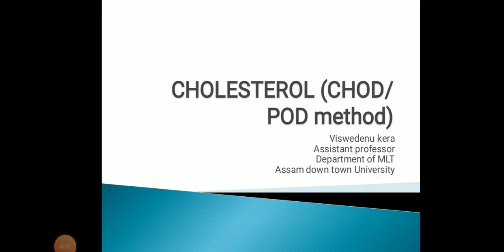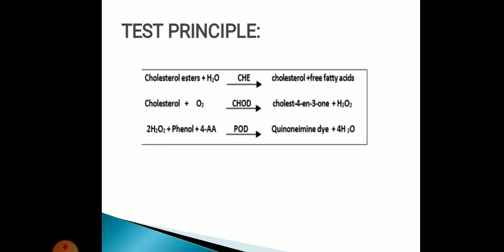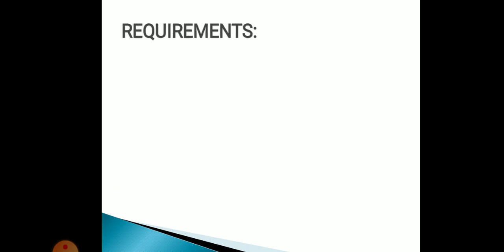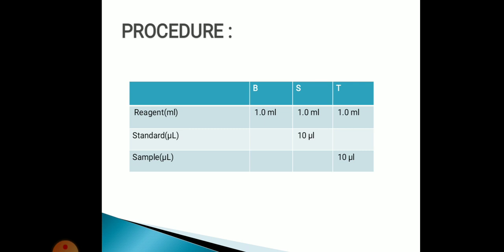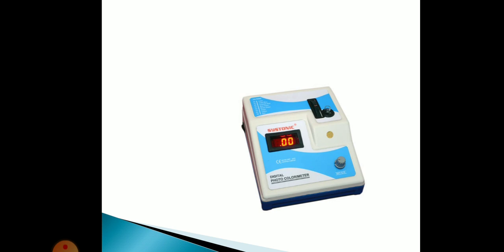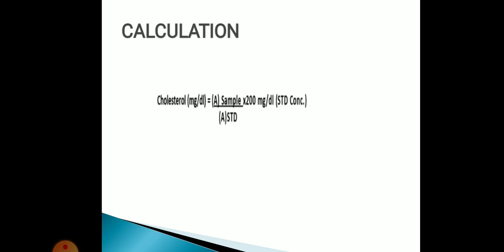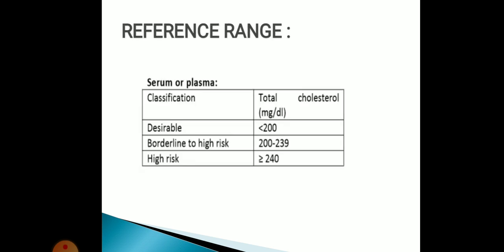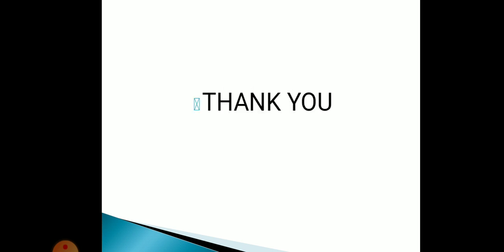Estimation of Cholesterol by Viswedenu Kera, Assistant professor, Assam down town University, FOPMS